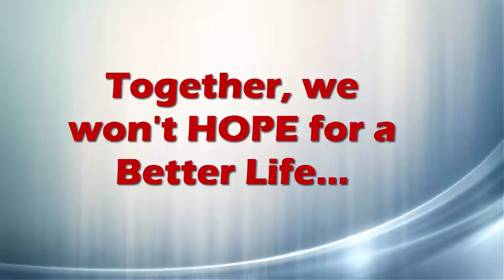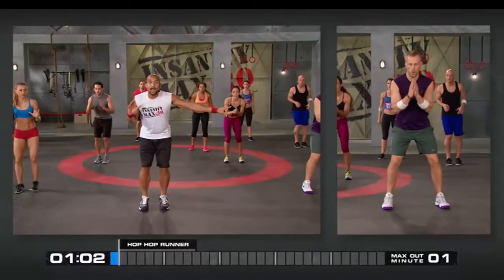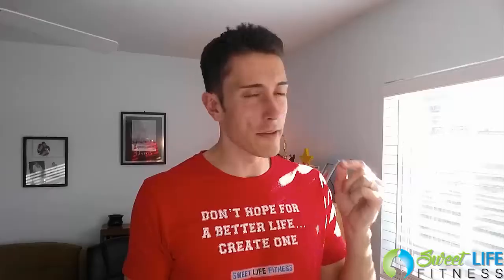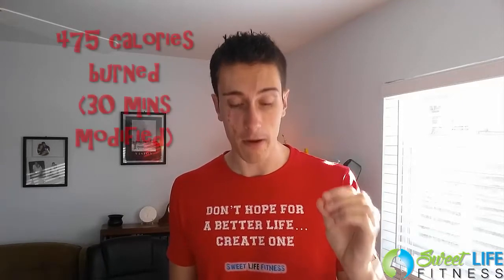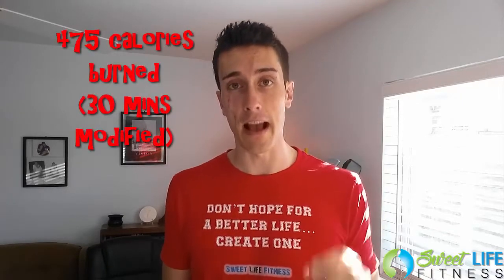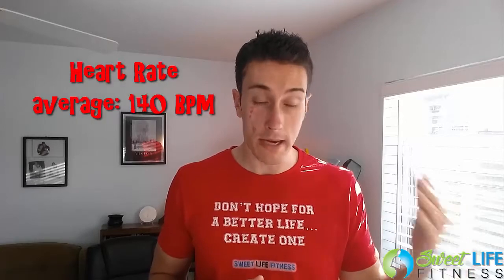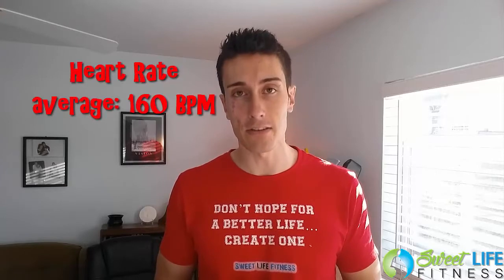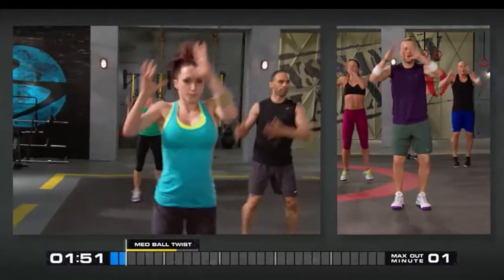INSANITY Max 30 Modifier - Can you Still Get Results?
►DISCOUNT on Amazon Prime Membership
►APPLE Watch for Tracking Workouts
►Gorilla Large Exercise Mat
►Renpho Smart Scale
►MP Creatine Supplement

Today I discuss the INSANITY MAX 30 Modifier. Can you still get results with modifications on INSANITY Max 30? Let's find out today.

I modified Max 30's Max Out Cardio. Check out the video to hear my results with both modifier and regular tracks.